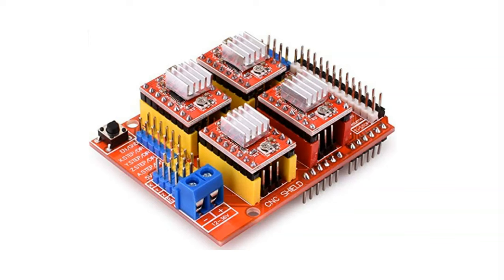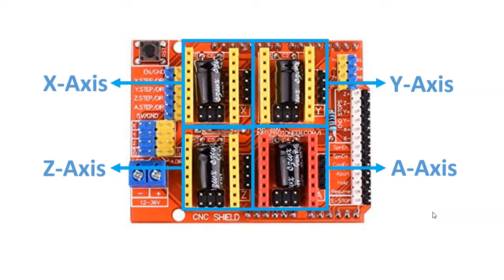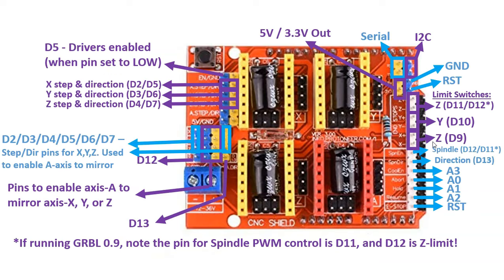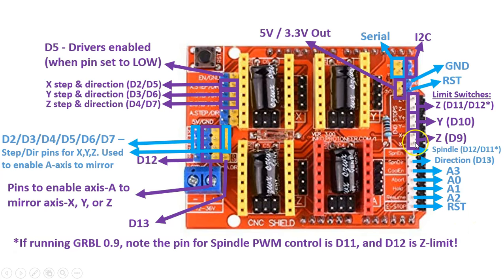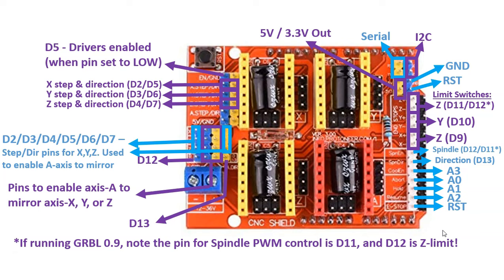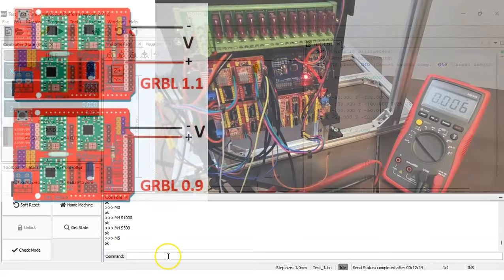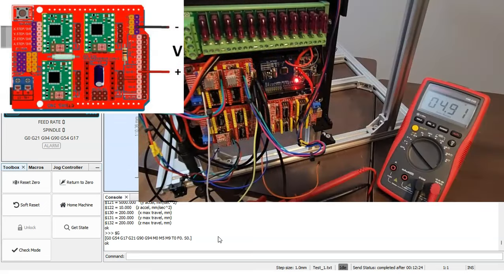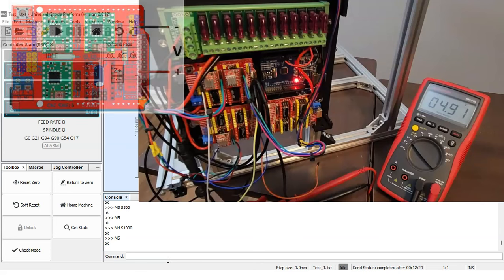Arduino CNC Shield Overview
In this video I explain the Arduino CNC Shield in detail. I cover where the motor controllers go, all of the pins, and even an example on how to control the CNC Shield Spindle with GRBL commands M3, M4, and M5.

Arduino UNO:

Arduino CNC Shield:

Chapters:
0:00 Intro
1:37 Arduino CNC Shield Pins
4:21 Controlling with GRBL